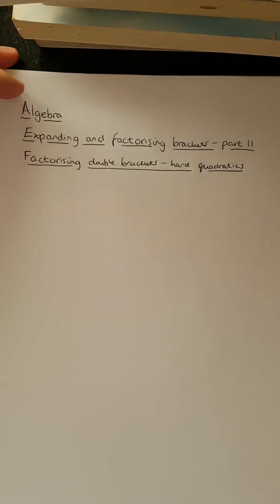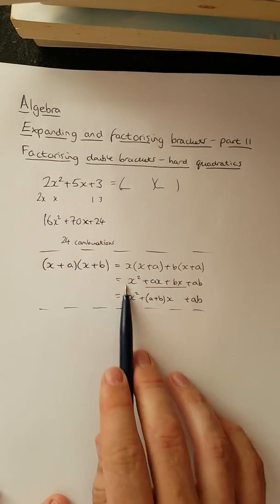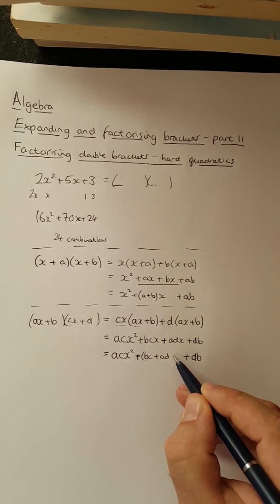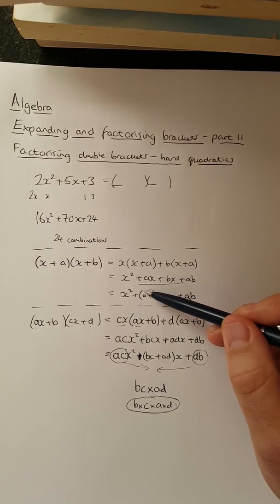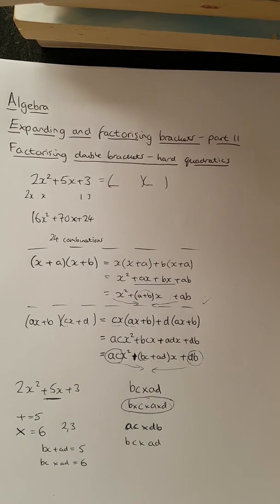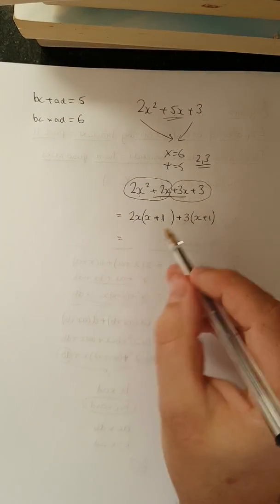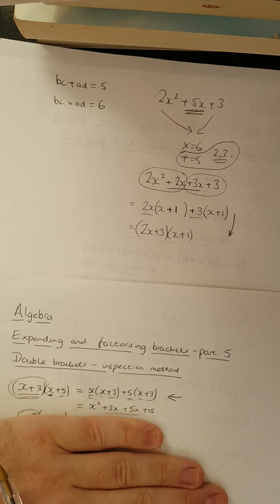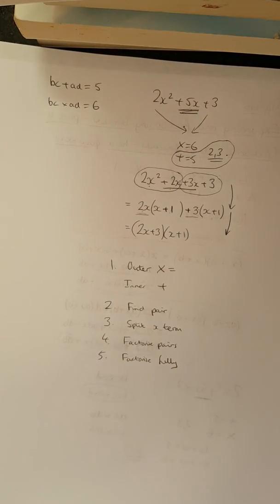Algebra - expanding and factorising double brackets part 11 - factoring hard quadratics